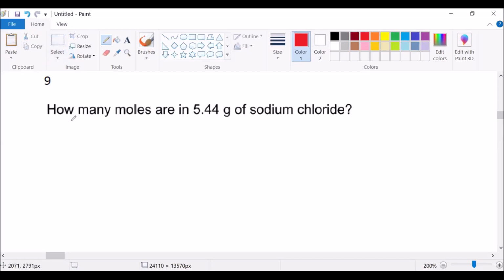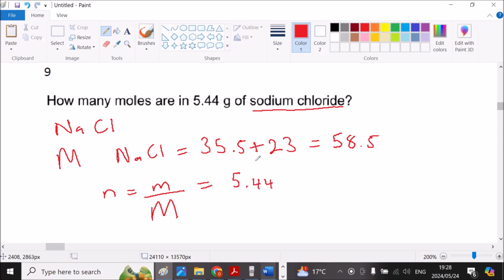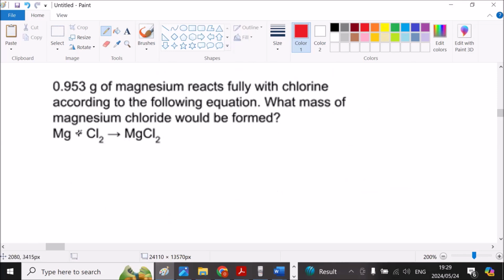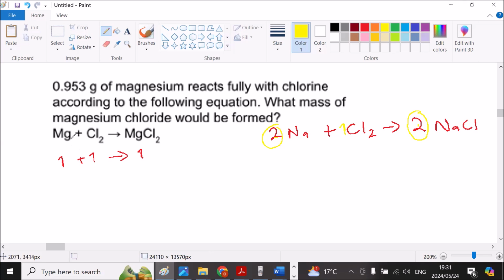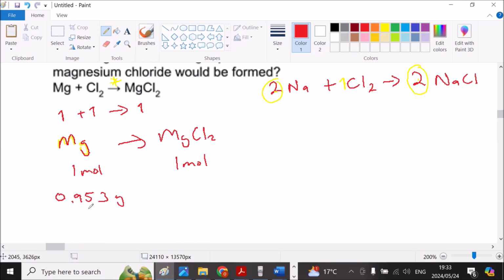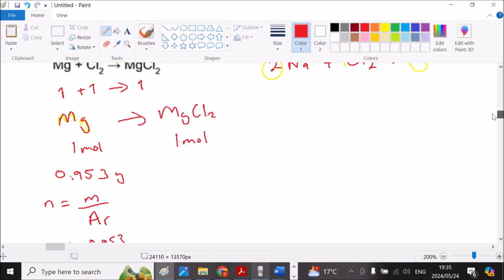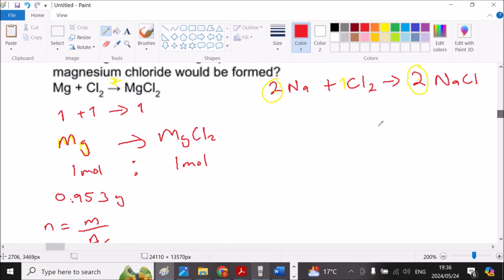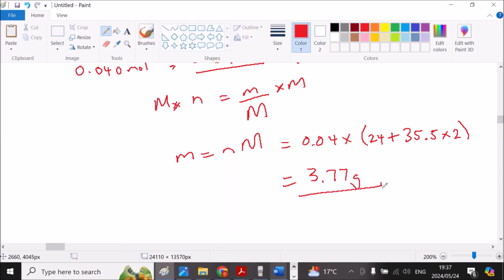stoichiometry 1 num 9 and 10 answers